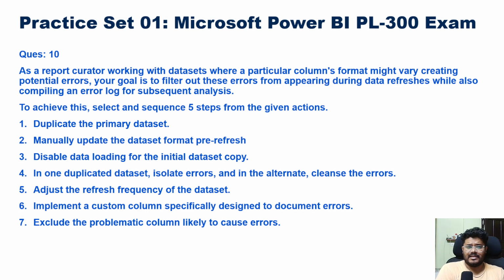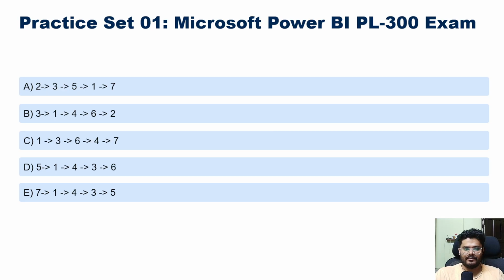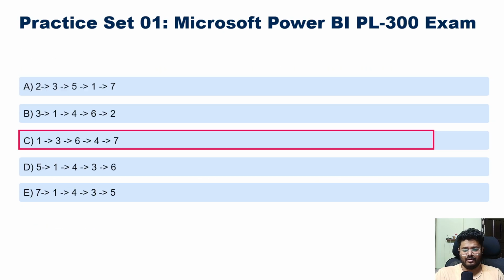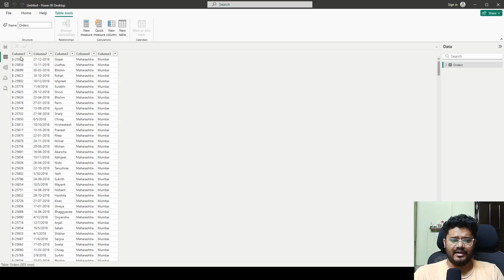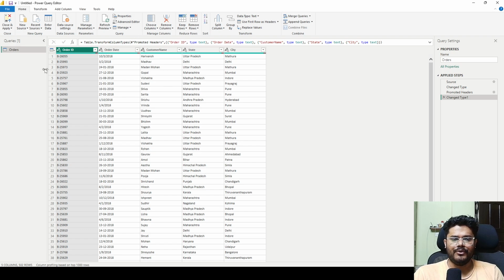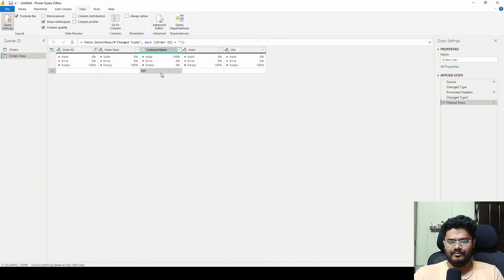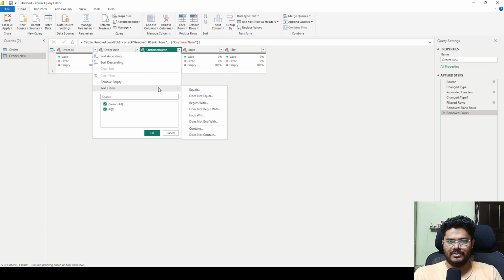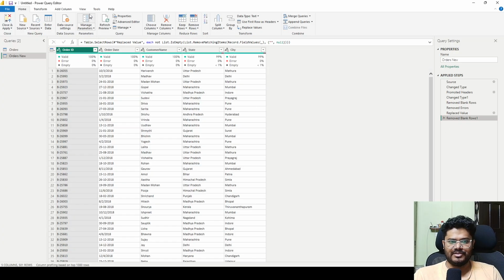Data Cleaning in Power BI | Microsoft Power BI PL 300 Preparation Series - 2025| Day 12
0:00 Recap of the Series
0:34 Practice Question 12 on Data Cleaning in Power BI
1:51 Solution of the Question
2:14 Explanation and Resources
2:58 Sample report on Power BI Desktop on cleaning the dataset

power bi
Business intelligence
data analyst
data science
data analysis
analytics engineer
data cleaning
data preparation
data transformation